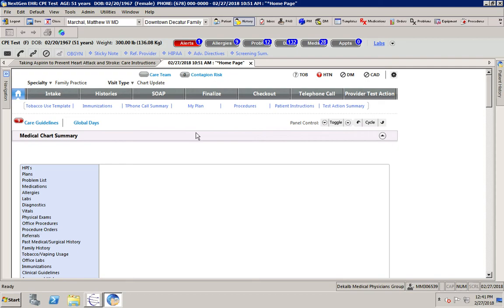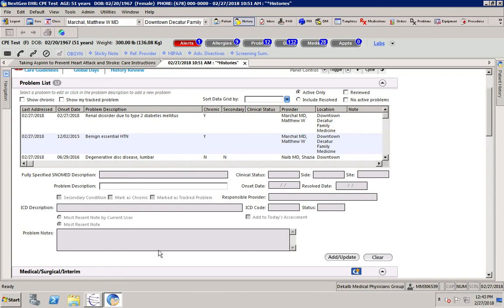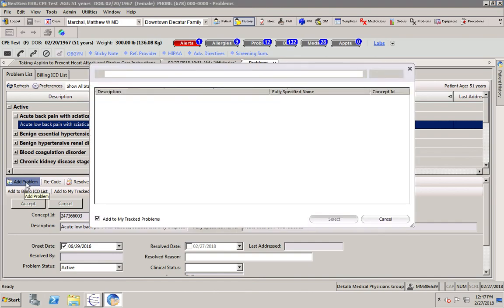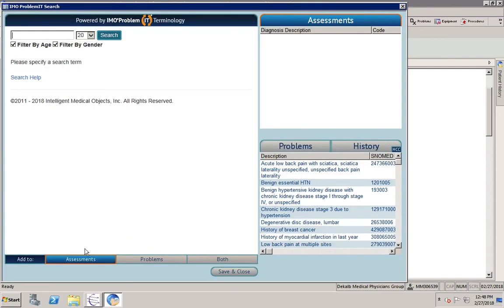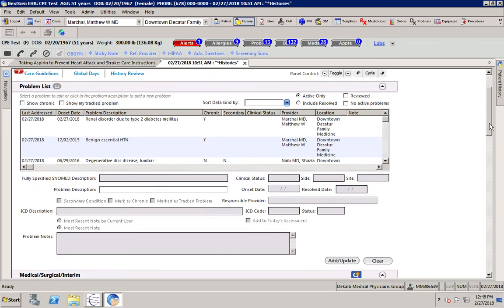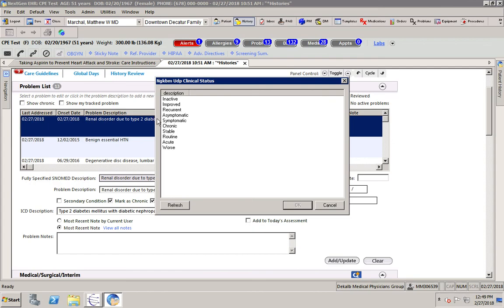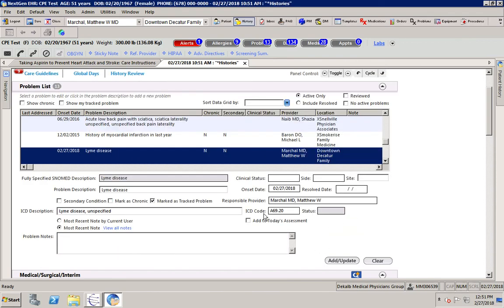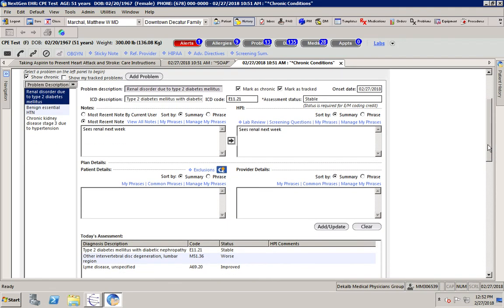NG DMPG Vids Prob List:Med Chart Summary